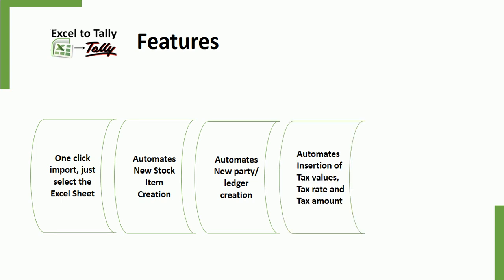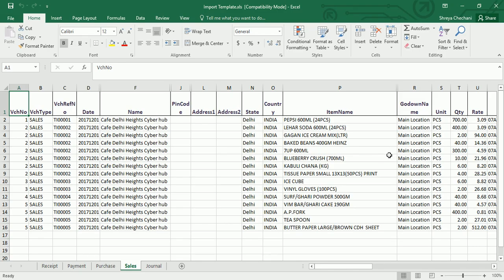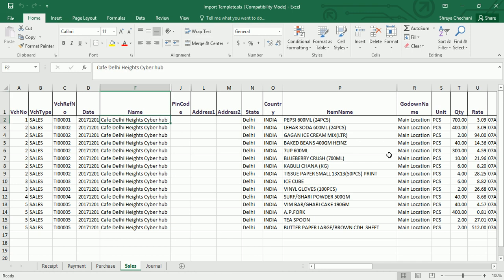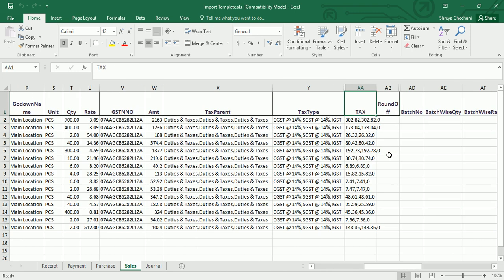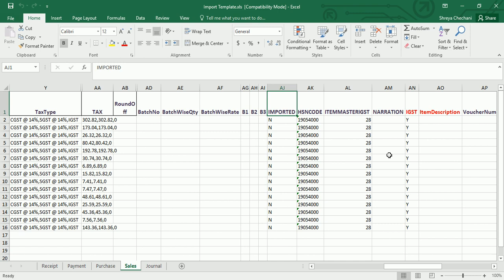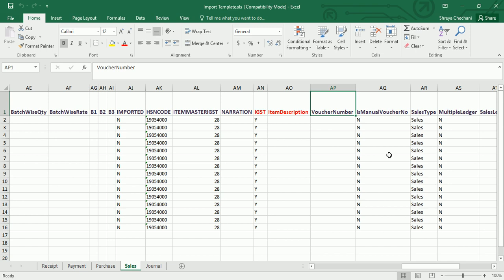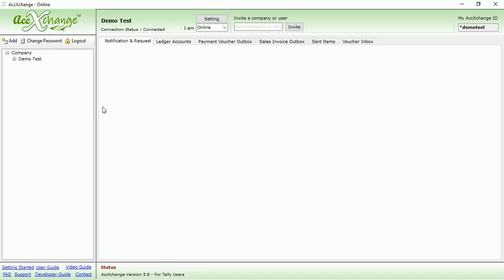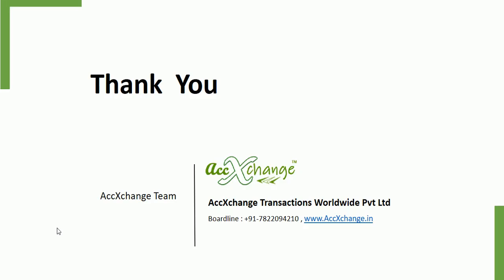AccXchange - Excel To Tally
Presently we provide an Excel Sheet template where users can collect data related to Sales, Purchase, Payment, Receipt and Journal vouchers. We have AccXchange software which need to be installed and one time mapping is required to connect Tally company with this and then users can import vouchers automatically and software keeps log of imported vouchers in one column of the same Excel Sheet so it will ignore already imported vouchers in the next run of import.

USP of this utility is that it creates new ledgers items and stock items if not found in Tally so there is no need of import of masters separately.